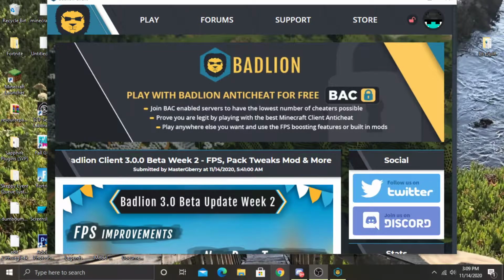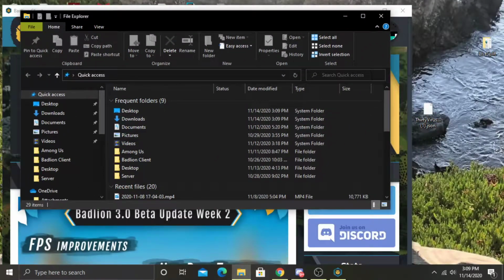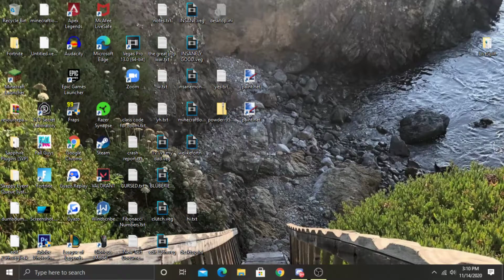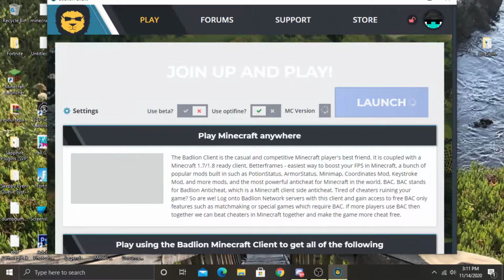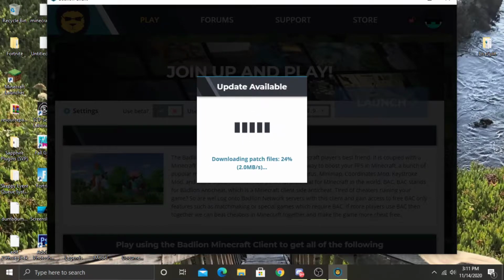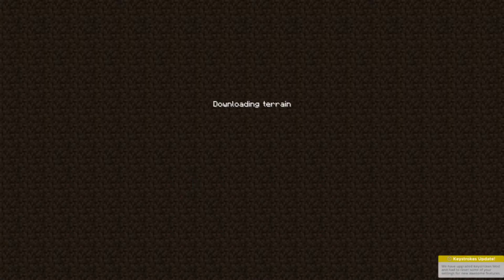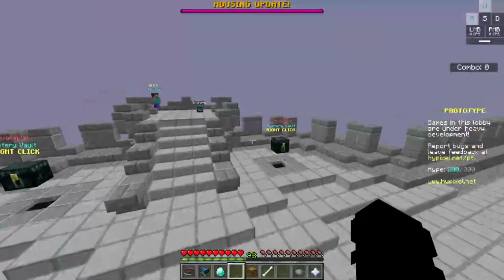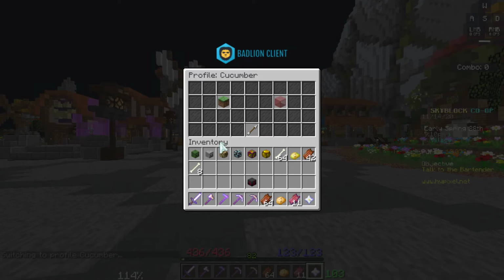how to install badlion client profiles 101